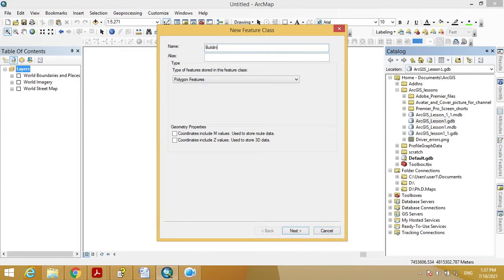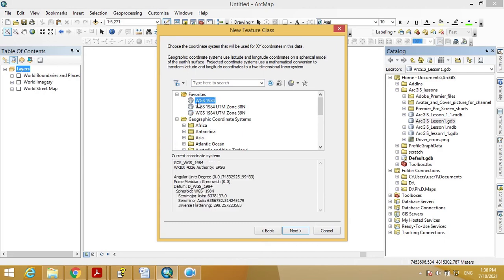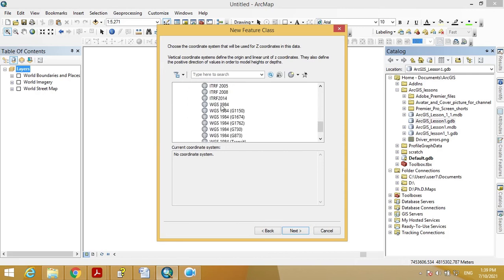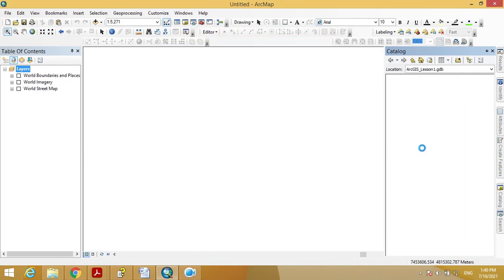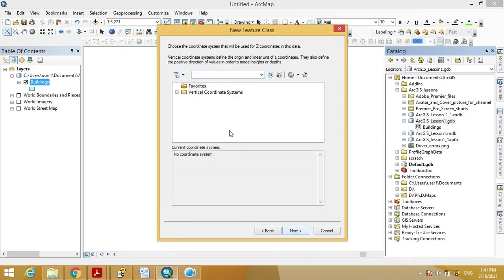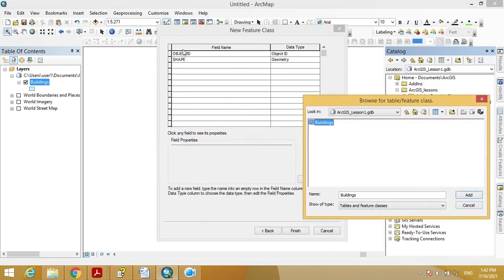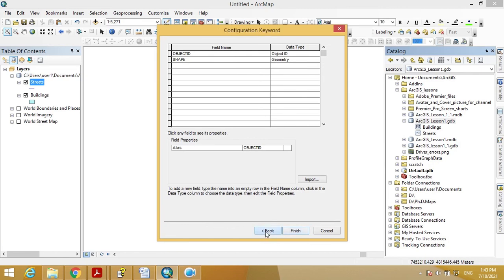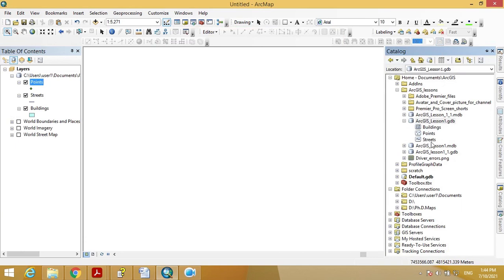Create feature classes ArcGIS Lesson 2 Part1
This video is about creating feature classes in ArcGIS.